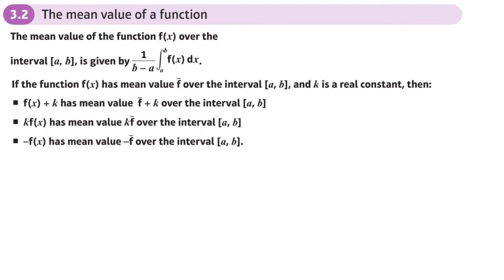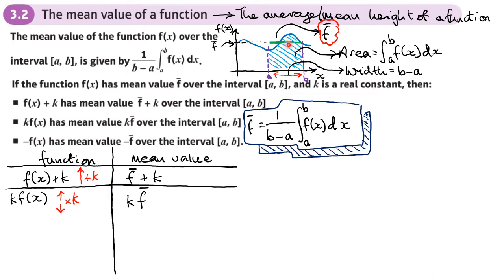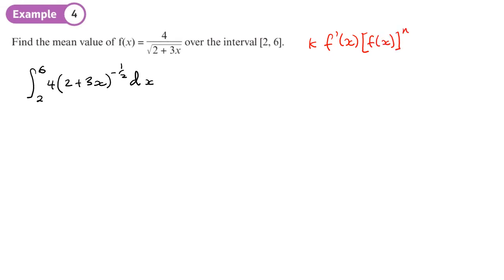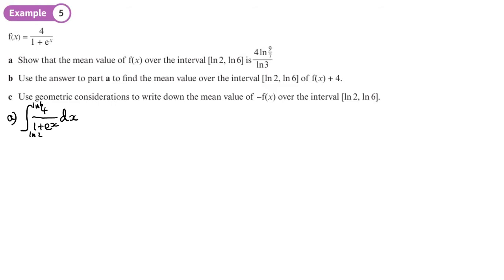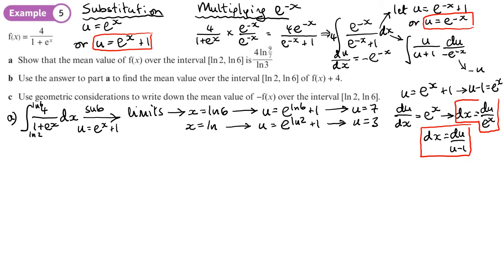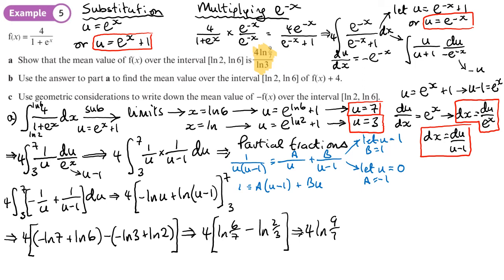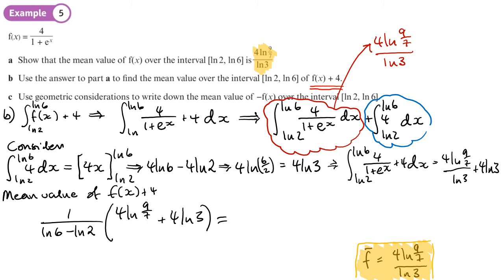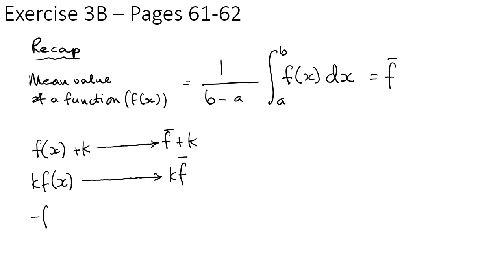3.2 The Mean Value of a Function (CORE PURE 2 - Chapter 3: Methods in calculus)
hindsmaths Finding the mean value of a function and the mean value of simple transformations of a function
0:00 Intro
10:37 Example 4
16:20 Example 5
38:18 End/Recap